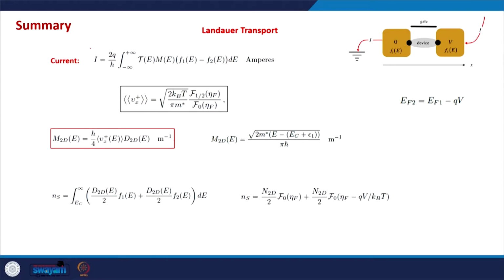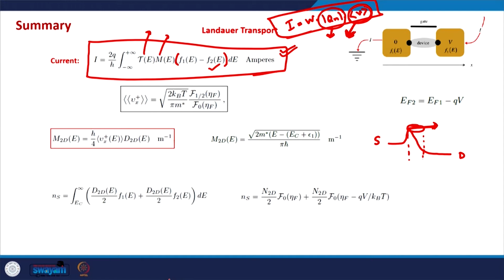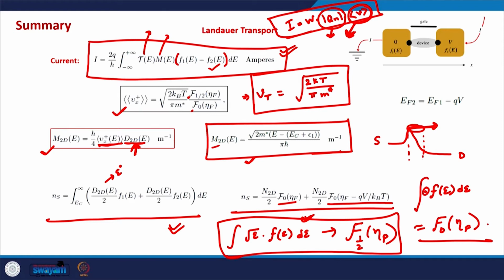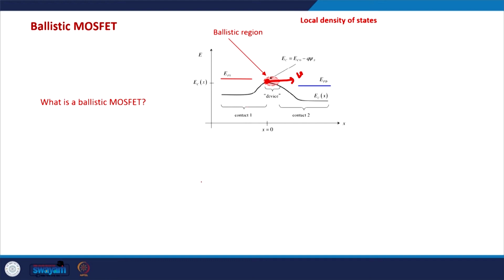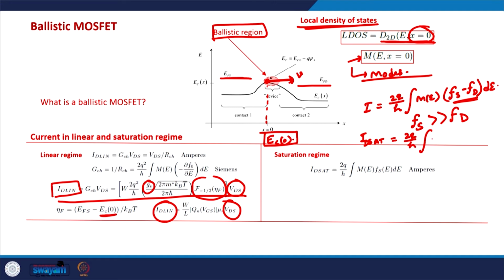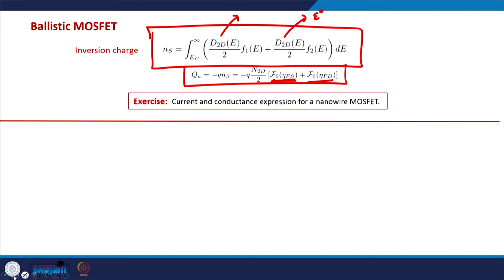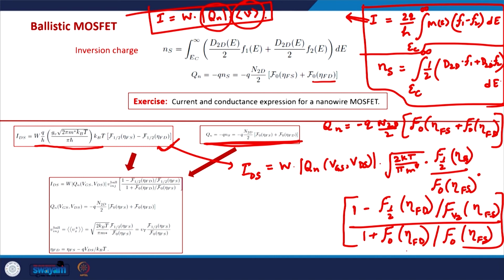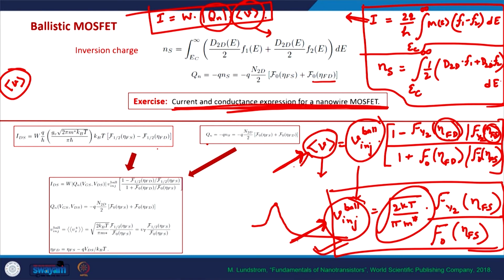Lecture 47: Ballistic MOSFET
This lecture continues the discussion on Ballistic MOSFETs with a 2D channel. Quantities such as the Inversion Charge and currents in different regimes are derived in terms of the Fermi integrals. The ballistic Injection velocity is also introduced.